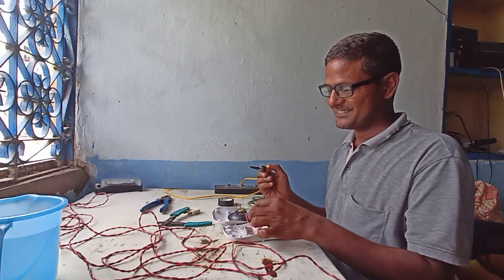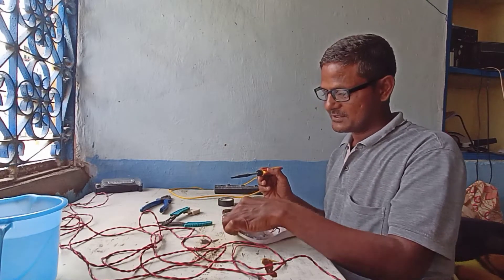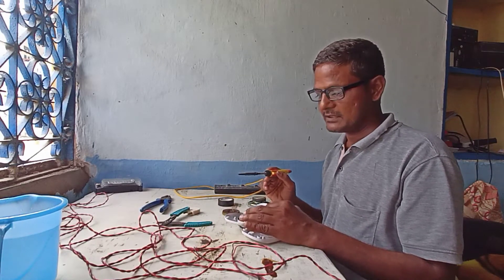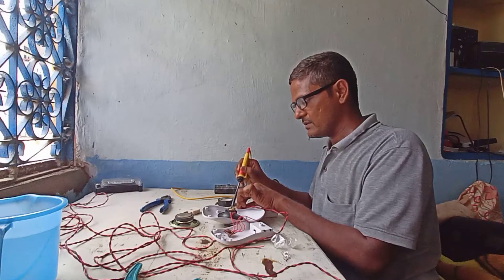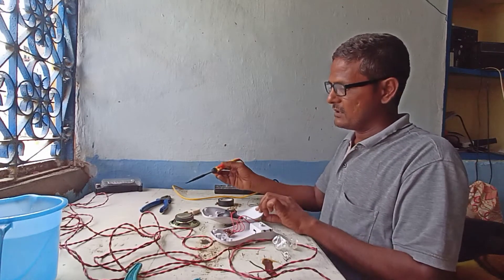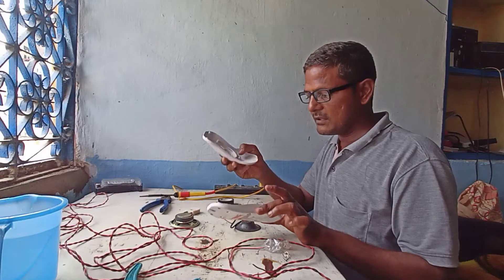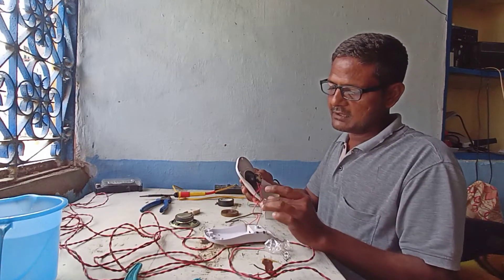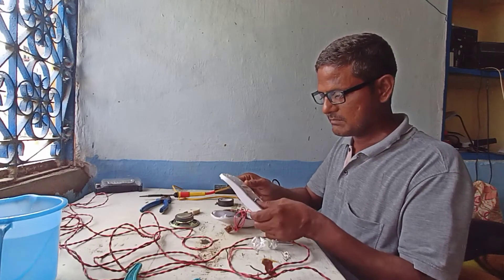water tank alarm || using calling bell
telugu songs old telugu songs sakshi tv live t news live sridevi drama company tv9 telugu news tv5 abn telugu live bhola sankar dj songs telugu power star powerstar pawan kalyan sex video sex videos sridevi drama company latest episode babe trailer telugu movie baby movie trailer balakrishna movies balakrishna songs bhola shankar bro movie songs telugu byreddy siddarth Reddy speech byreddy siddarth Reddy interview cat videos cat voice chiranjeevi hit songs chiranjeevi telugu movies chiru dj dj song dj song telugu dj songs dog dogs etv etv serials etv news today jabardast latest promo jabardast jabardast latest episode Jagan jagan mohan reddy jailer chandra babu naidu kannada love mahesh babu madura madhura ram charan yesudas patalu sami sami song telugu abn live telugu tv9 live telugu folk songs telugu guntur karam teaser indipendence day all allu bha bhe ble bha bhe batuku jatka bandi dhee letest episode dj tillu songs 2 gaddar songs telugu group 4 cut off eva eve hyper aadi ias ind ibps ssc rrb rrr kgf iss isro old Hindi songs roja ramya krishnan latest videos telugu new movies ambati rambabu dance ka pal ka paul ktr revanth reddy kcr Harish rao kishan reddy batti vkramarka sridhar sitakka bandi sanjay ys Jagan sharmila kodali nani raghu nandan rao ele 20 2.0 recipe recipes abn live roja RK roja aunty sex antuy sex ambati raambabu Pavan Kalyan Fires on Ap govt bharati bharathi bheemala nayak allu aravindh ka paul k a paul love failure songs Alitho sarada
amrutham serial all episodes annamayya songs